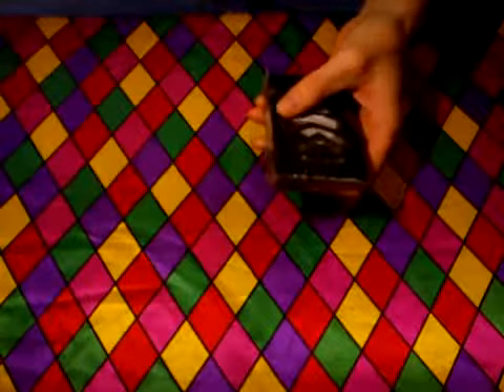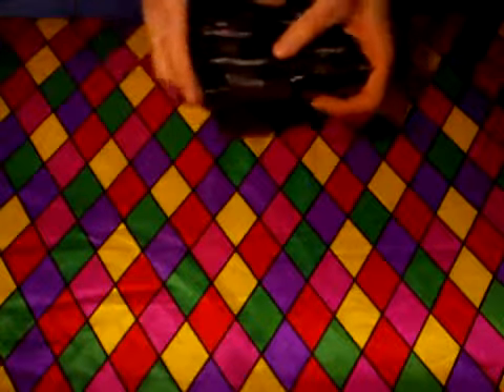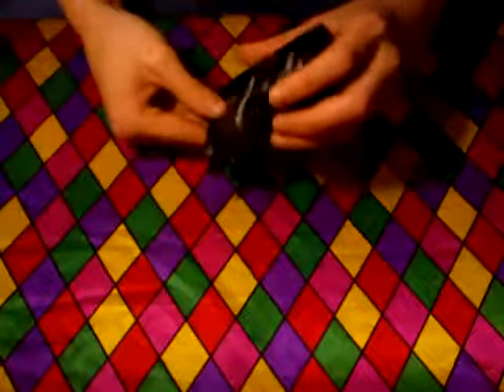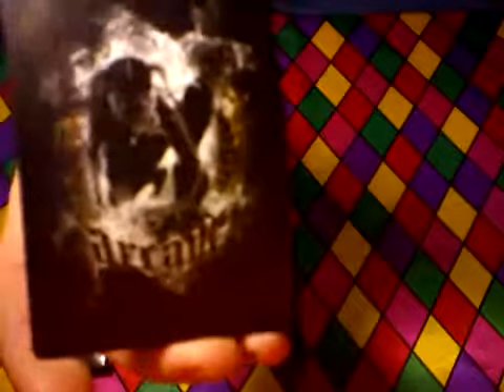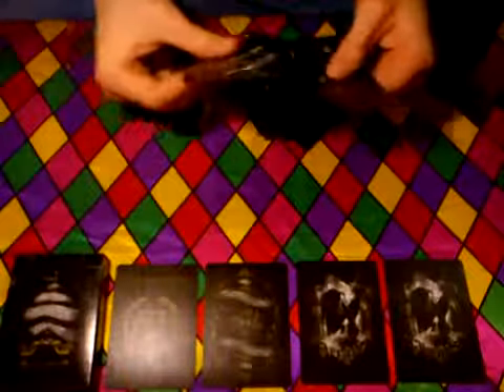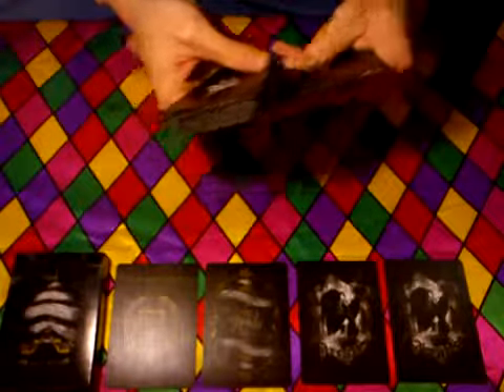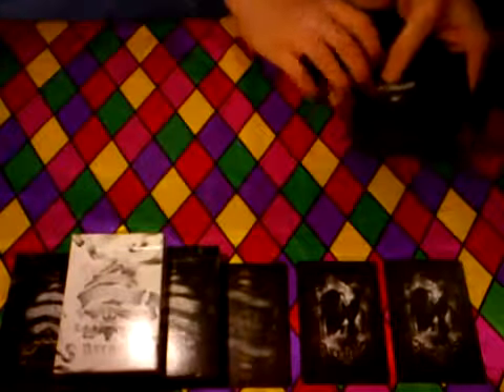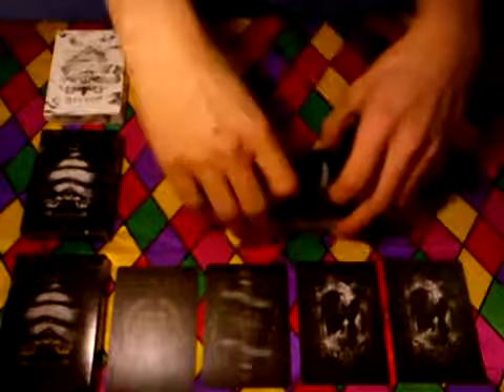‪Gold Arcane deck review